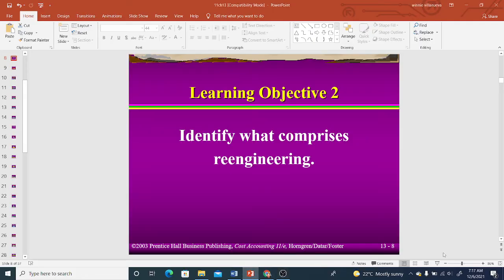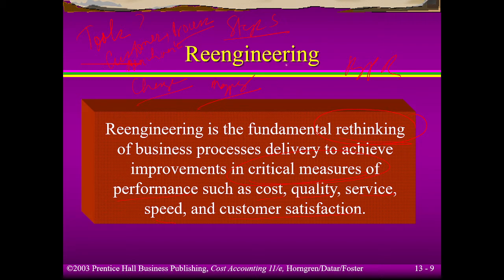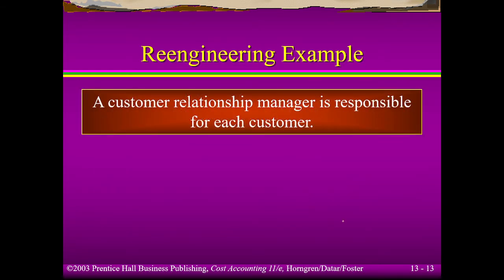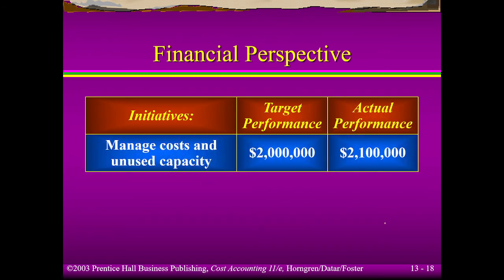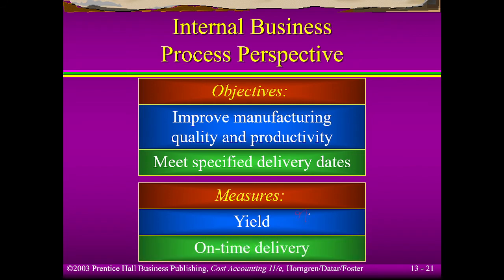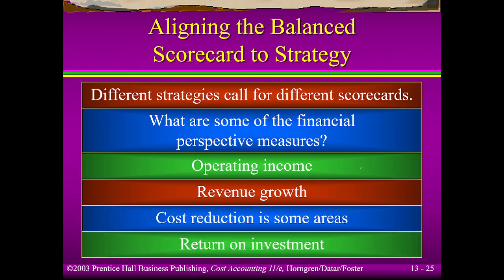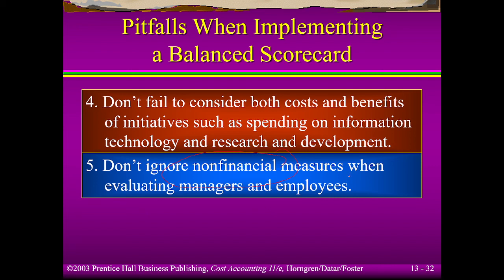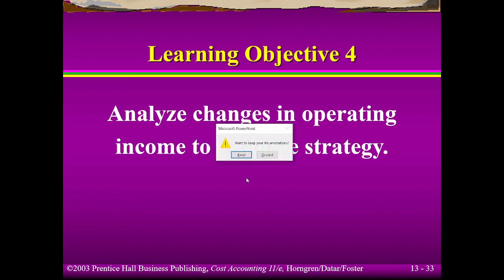BUSINESS PROCESS REENGINEERING : BALANCED SCORECARD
Discuss the tools and steps in BPR and balanced scorecards performance metrics